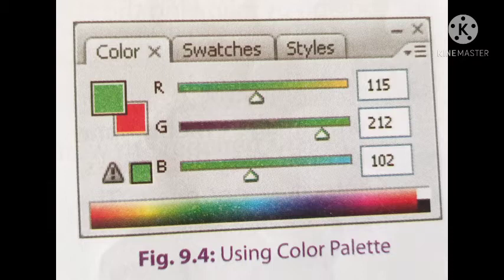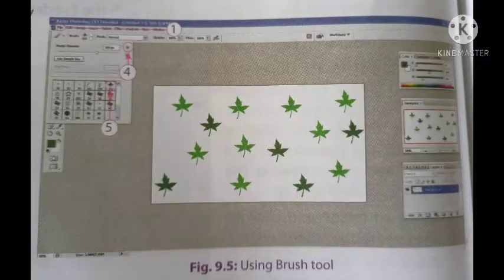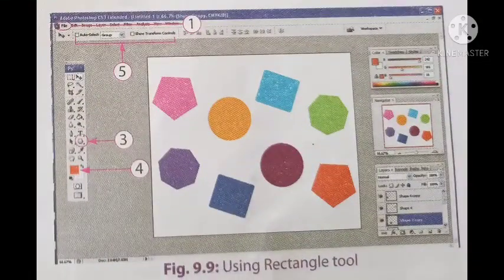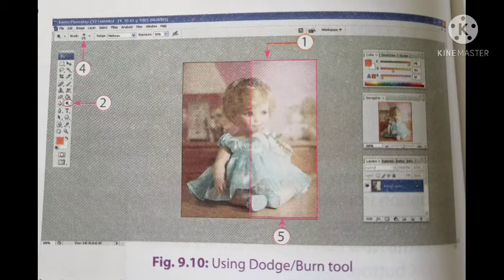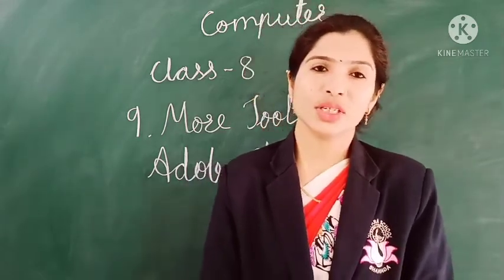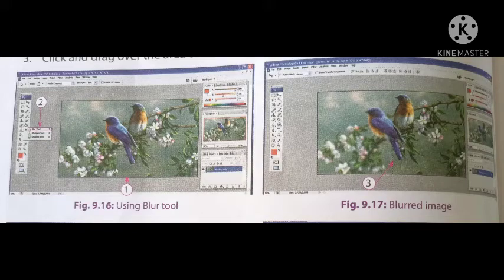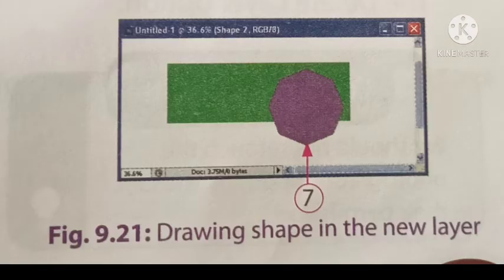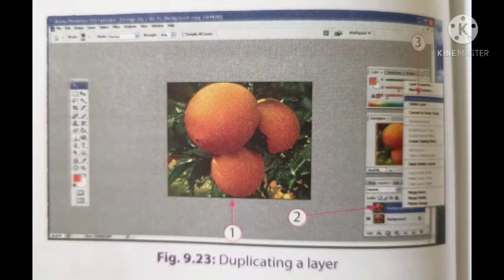8th - Computer - L. No. 9